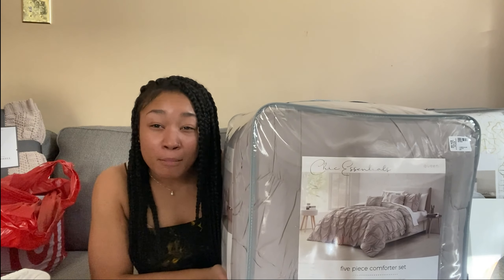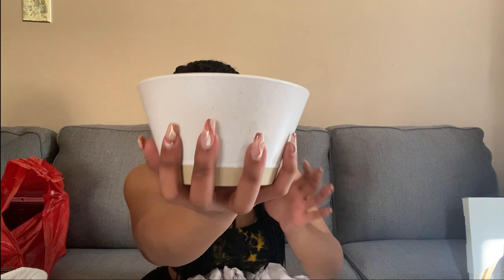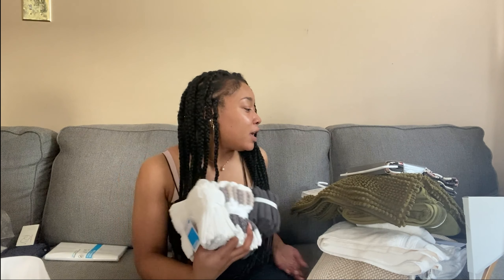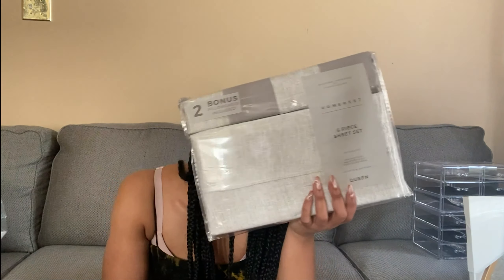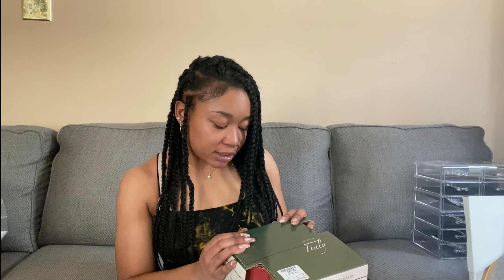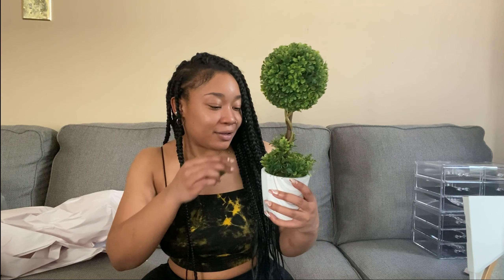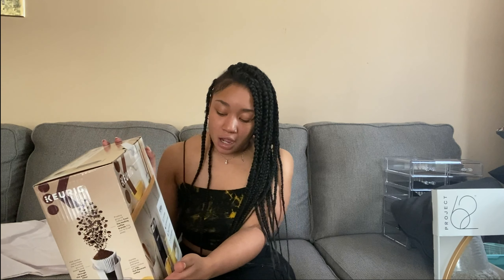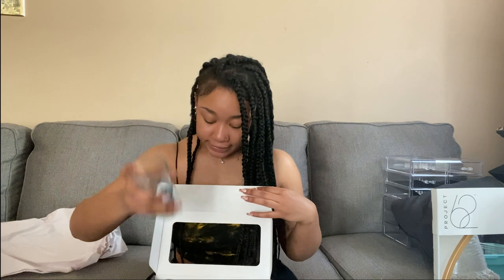What I bought for my first apartment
The past 4 months i've been buying items in preparation of moving out. AND YOO that day has finally come! I wanna show yall some of